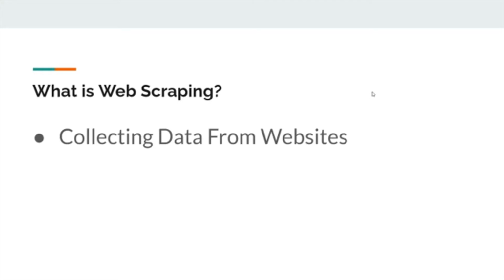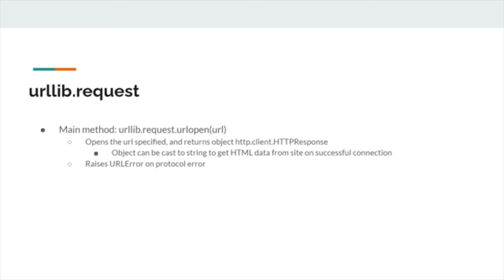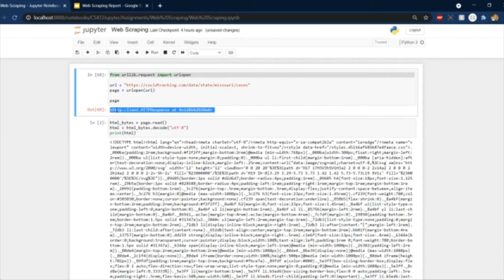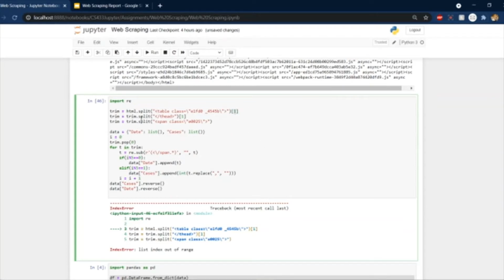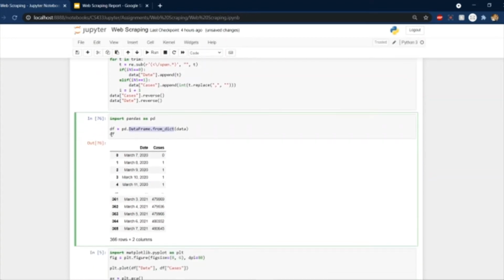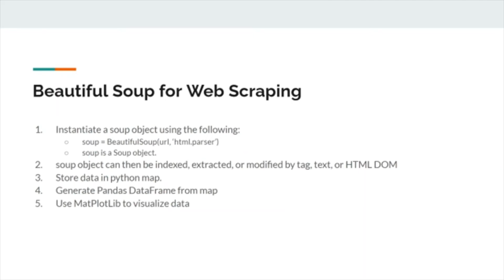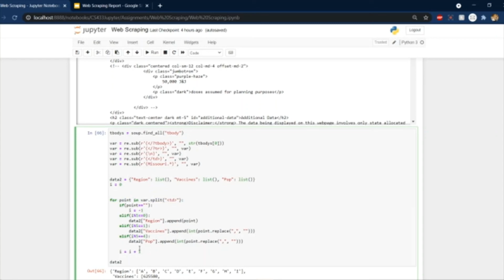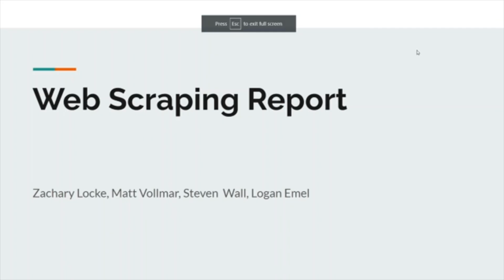Data Scraping Project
This video project details two web scraping libraries in Python.